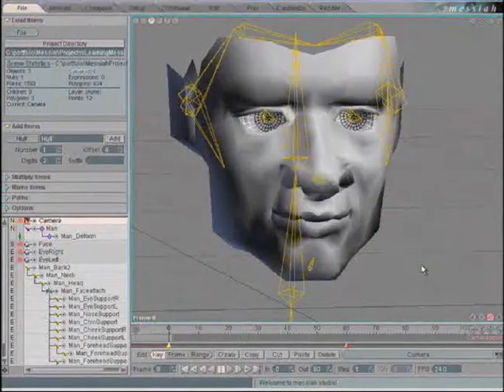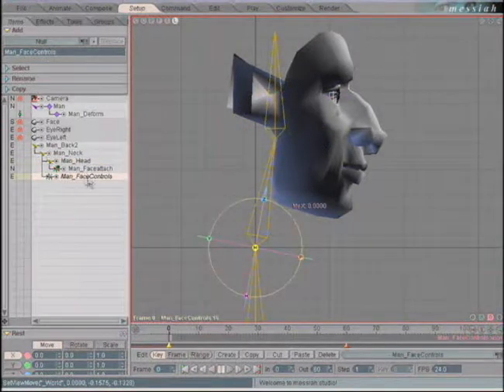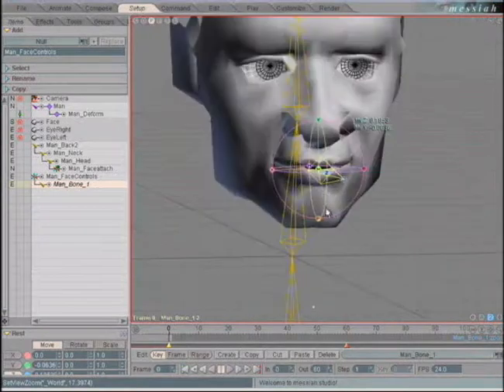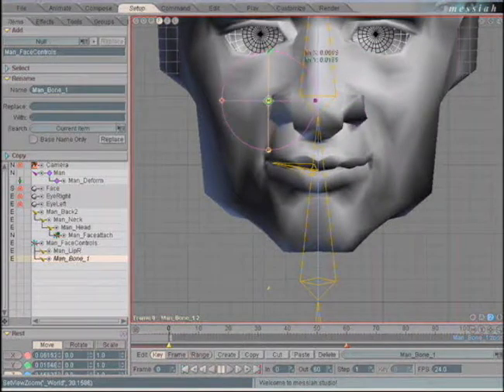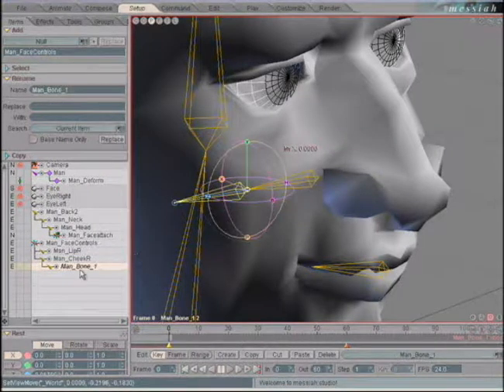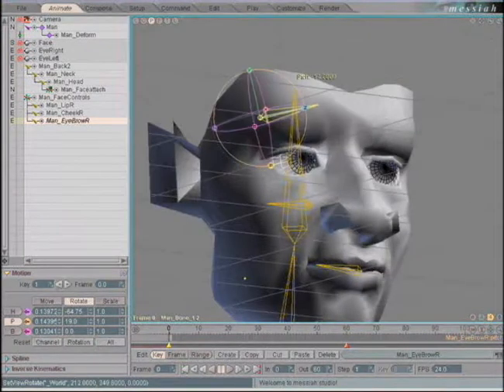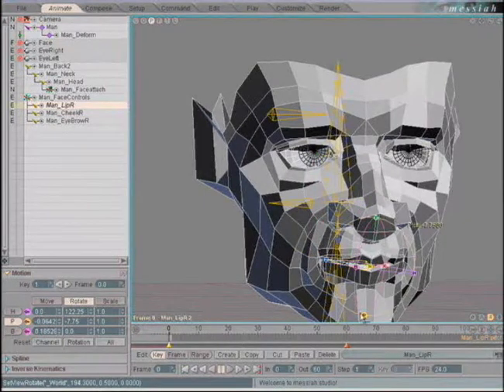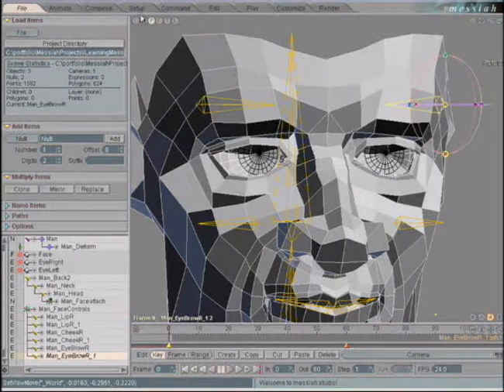R1 Face Ch03 BoneControls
Have fun!

. Chapter3 (BodyC.fxs)
Add facial controls for the lips, cheeks, and eyebrows